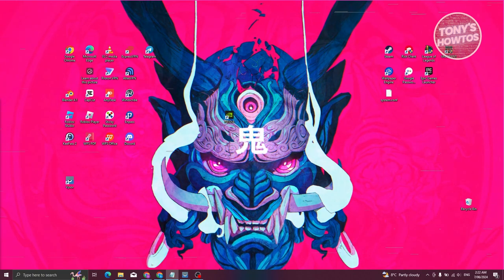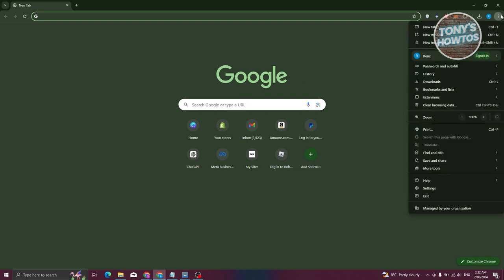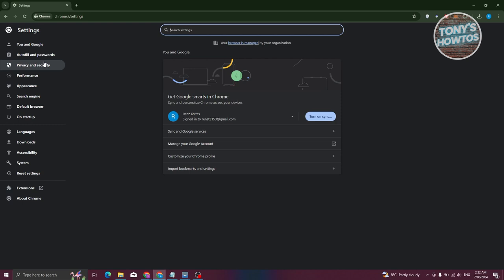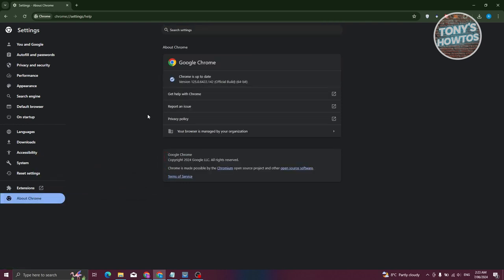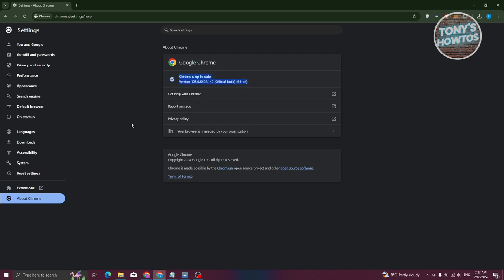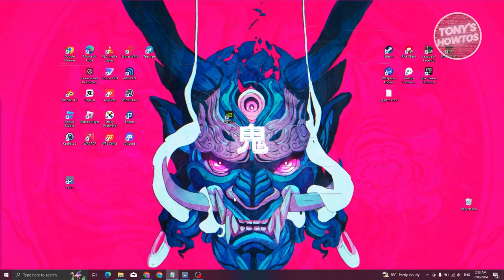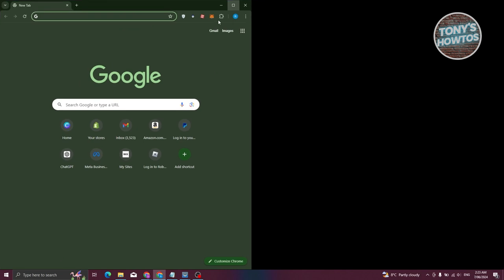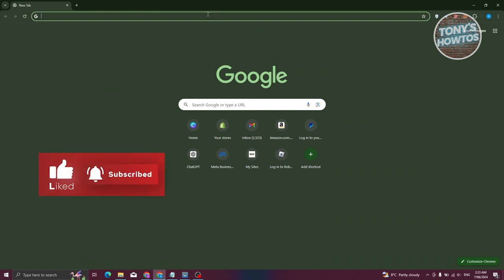How to Update Latest Version of Chrome in Laptop (2024)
In this video, I show you How to Update Latest Version of Chrome in Laptop in 2024. The quick and easy tutorial how to fix chrome update problem windows 10. Do you want to know step by step how to update chrome in chromebook in 2024? Yes? Great!